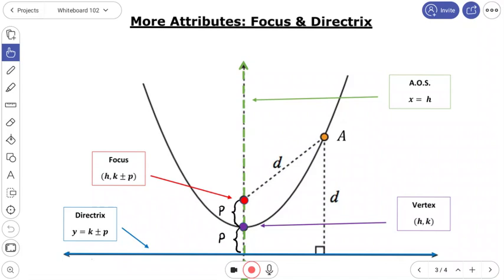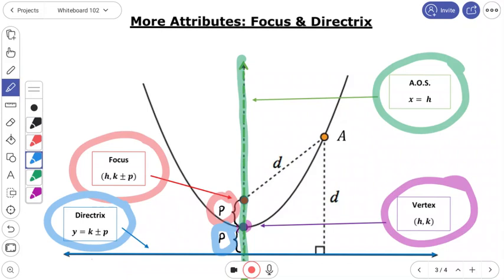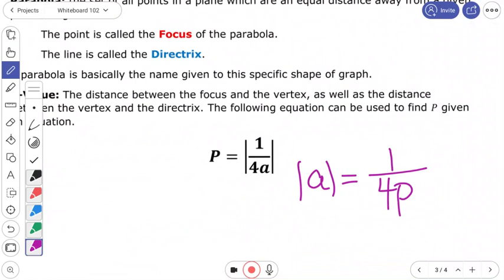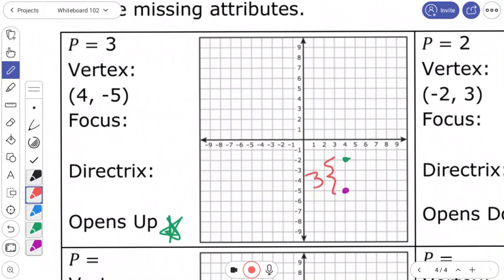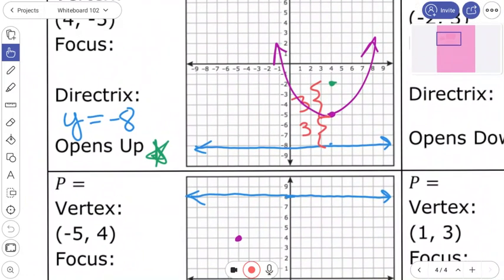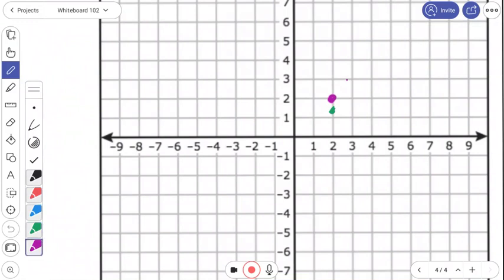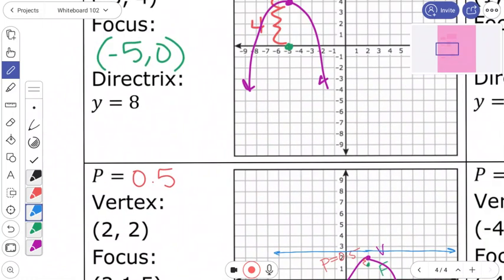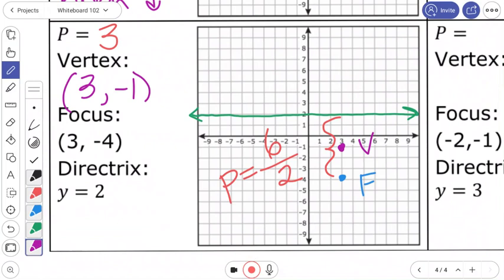4.4 More Attributes of Quads with Focus and Directrix